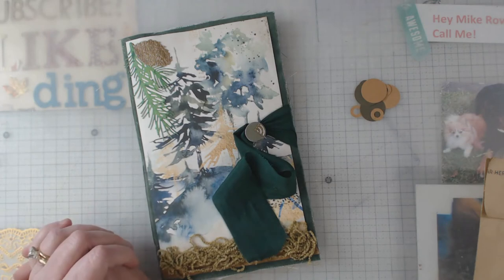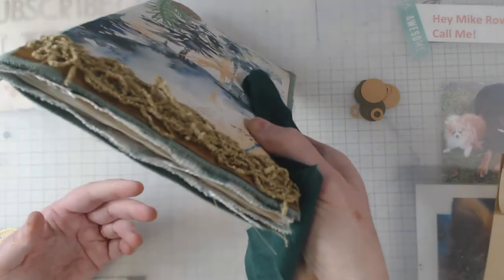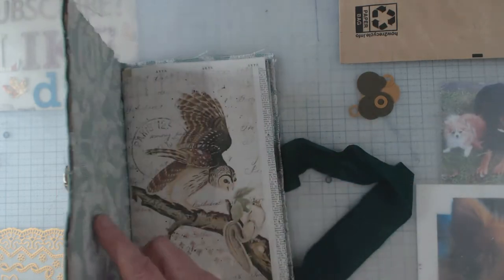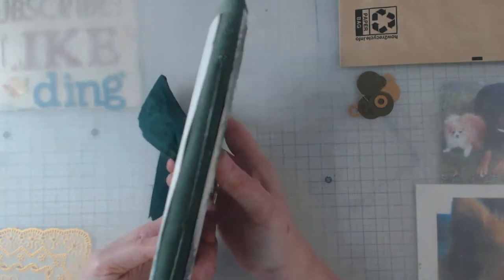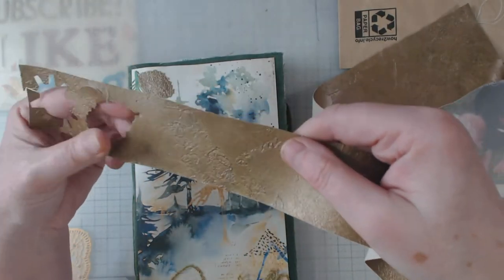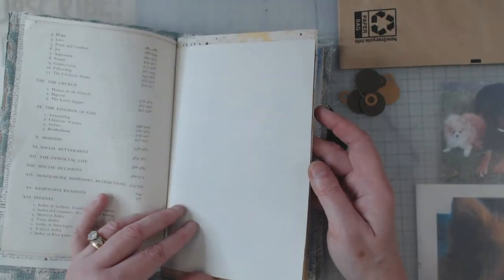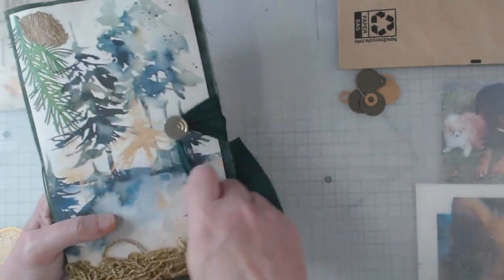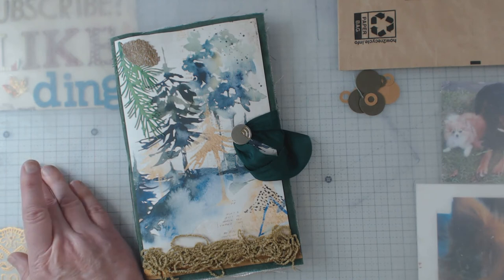Come check out the finished journal with a surprise closure!